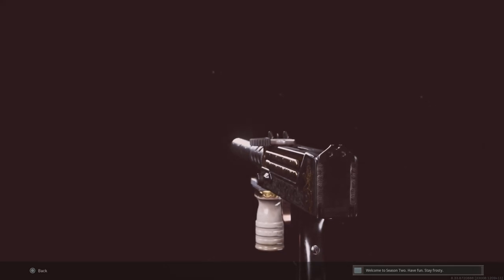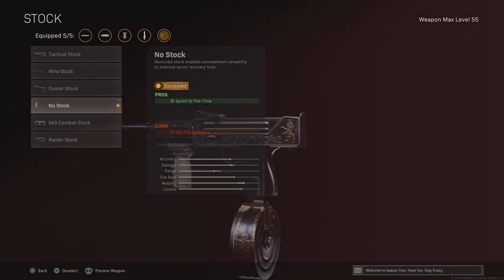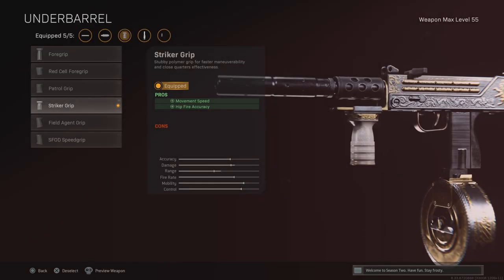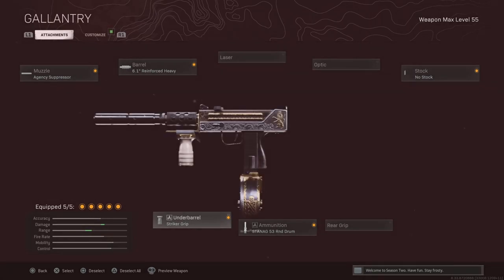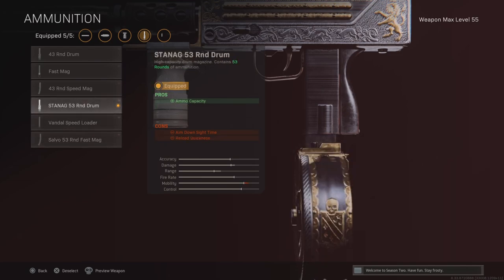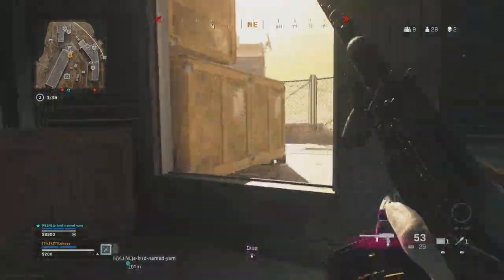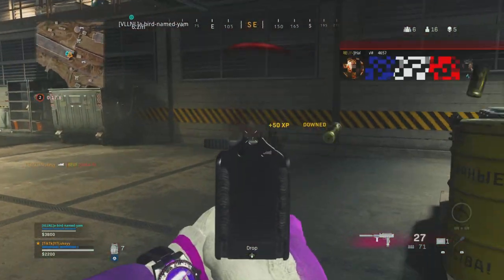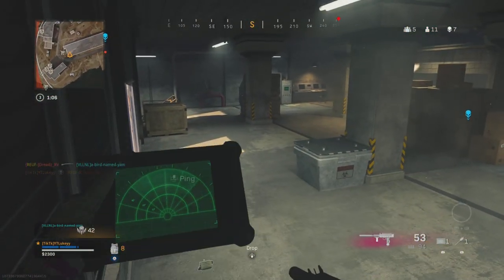This MAC-10 Class BEATS The SYKOV! ( Best MAC-10 Class Setup on WARZONE ) - Alcatraz Rebirth Island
CHANGE YOUR MAC 10 CLASS IMMEDIATELY! ( Best Mac-10 Loadout On Warzone ) Alcatraz Rebirth Island

Time Stamps

0:00 Intro & Class Setup
3:00 Gameplay & Why This Class Is Better

Some Of My Other Cold War Videos

The TOP 5 WEAPONS YOU NEED TO USE IN BLACK OPS COLD WAR BETA! ( BEST WEAPONS AND CLASS SETUPS )

The BEST SETTINGS Call Of Duty Black Ops Cold War Beta | Call Of Duty Cold War - Controller/Graphics

Black Ops Cold War: 5 CLASS SETUPS YOU NEED TRY! ( Top 5 Class Setups On Black Ops Cold War Beta )

The ABSOLUTE FASTEST WAY To Level Up Weapons On Cold War! ( LEVEL UP EVERY 3-4 KILLS )

HOW TO GET ALL AR’s GOLD ( FASTEST METHOD ) Cold War Camo Guide - Easy Gold / Diamond / Dark Matter

HOW TO GET ALL PISTOLS GOLD ( FASTEST METHOD ) Cold War Camo Guide - Gold / Diamond / Dark Matter

HOW TO GET ALL SMG’S GOLD ( FASTEST METHOD ) Cold War Camo Guide - Easy Gold / Diamond / Dark Matter

HOW TO UNLOCK FRANK WOODS ON COLD WAR! ( Frank Woods Operator Skin In Cold War! ) Fastest Method